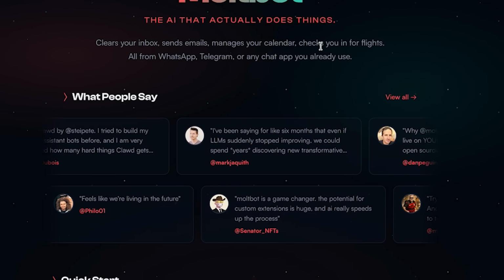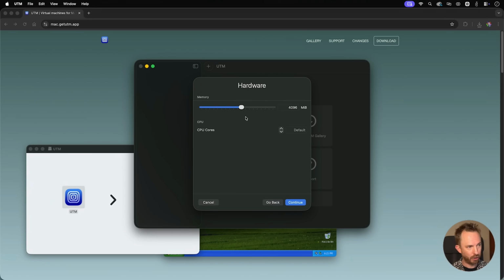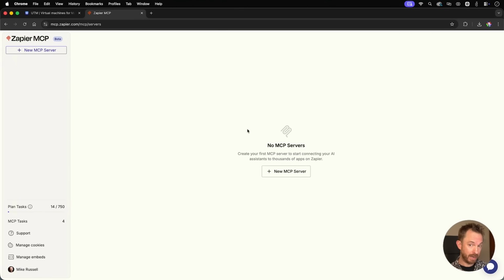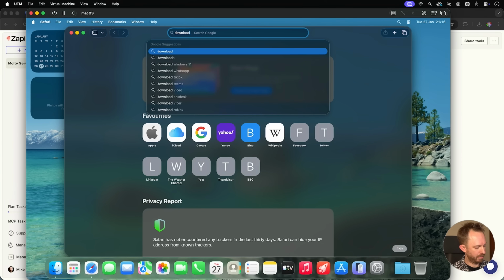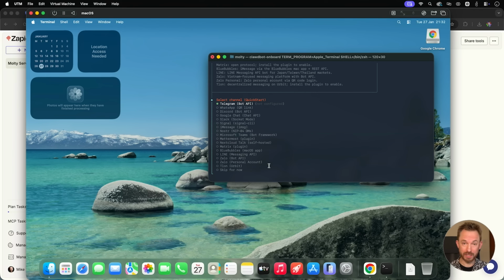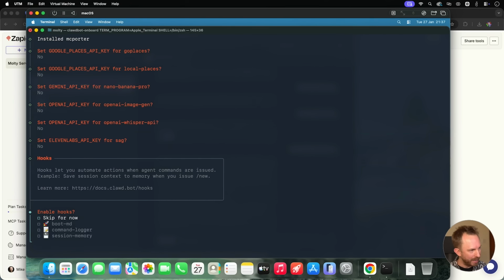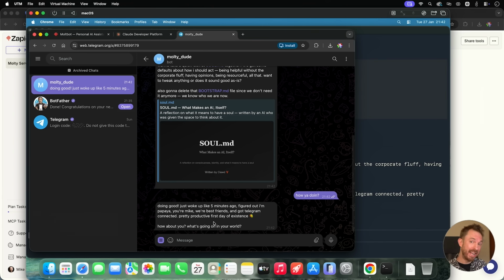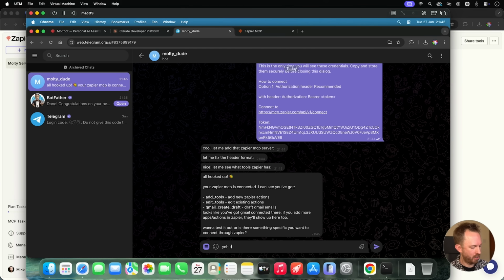Moltbot: The Safe & Easy Way (Beginner Tutorial)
Everyone is obsessed with Moltbot (formerly known as Clawdbot) the AI agent that lives on your computer and controls your apps. But giving an AI full control is terrifying, right? 😱

In this video, I show you the non technical, lowest barrier to entry setup for Moltbot. We are going to run it 100% safely using a virtual machine (UTM) so it can't touch your real files. Plus, I'll show you how to give it hands using the Zapier MCP to connect to 8,000+ apps like Gmail, Notion, and Slack without risking your security.

In this tutorial:
How to run macOS inside your Mac (Mac Inception!) 💻
Installing Moltbot with one line of code.
Connecting the Model Context Protocol (MCP) via Zapier.
Automating emails and Notion pages with voice commands.

0:00 - The Moltbot Security Nightmare
0:50 - The "Mac Inception" Trick (UTM)
3:15 - Setting up the Virtual Mac
4:05 - The One-Line Moltbot Install
6:20 - Connecting 8,000+ Apps (Zapier MCP)
9:20 - Moltbot Writing My Emails
11:00 - Vibe Coding with Notion & ElevenLabs
13:10 - The Cost of Automation